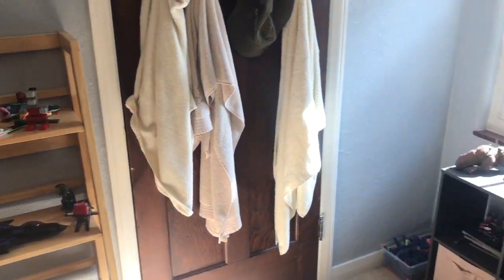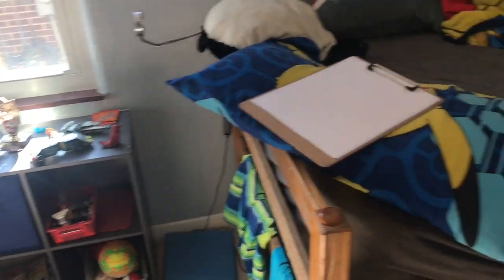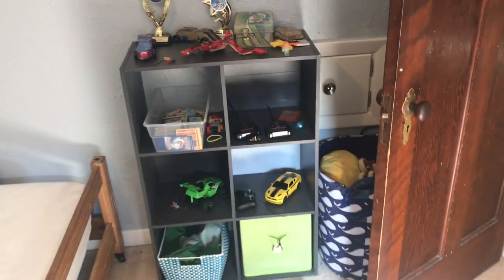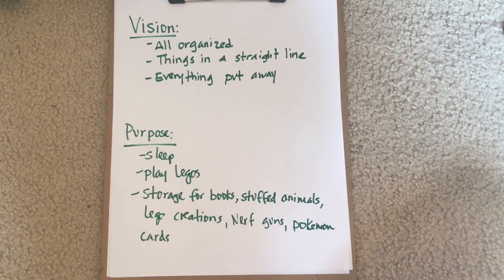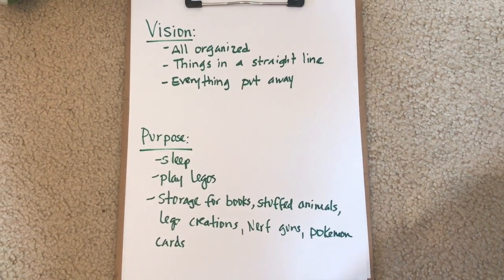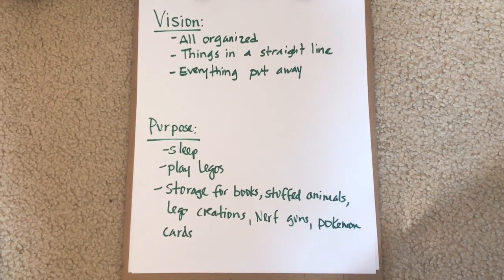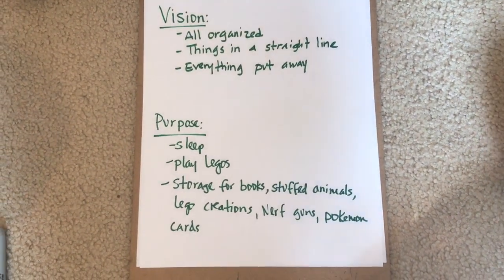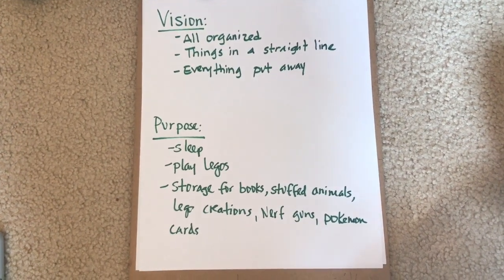Declutter Your Kids Bedrooms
Learn how to declutter your kids bedrooms using the LESS Method!